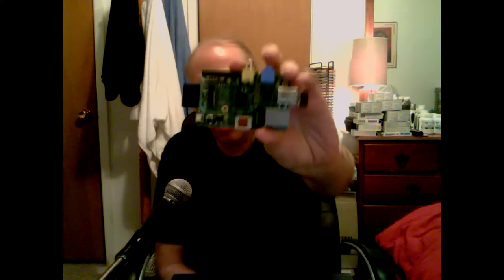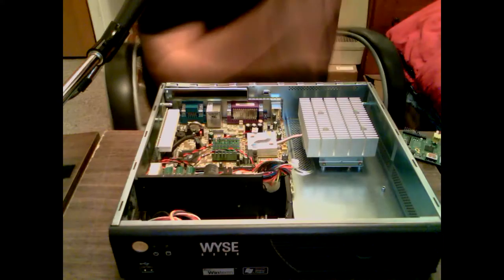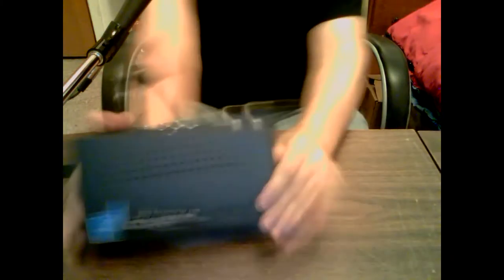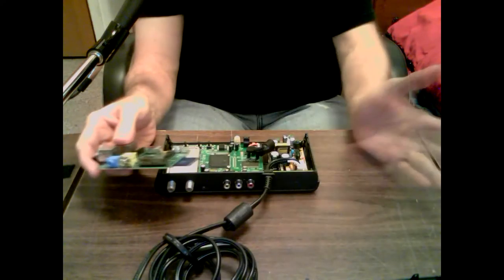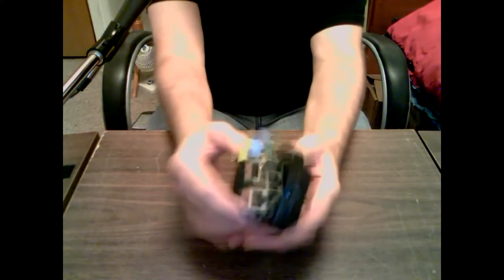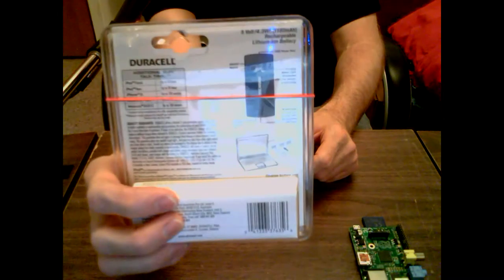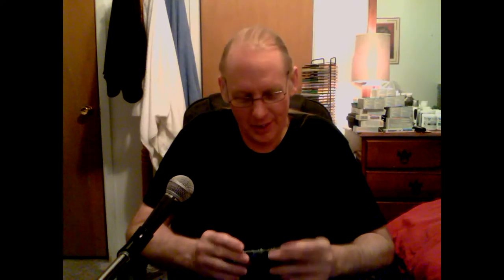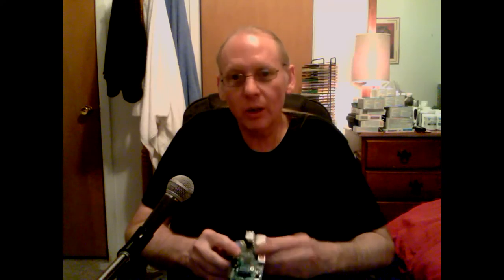Moms-Pi-TV-XBMC-Raspberry-Pi-Project-Choosing-Case-2013-10-02-Edit-2-w-Showbox-Intro-Exit Don Bishop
Moms-Pi-TV-XBMC-Raspberry-Pi-Project-Choosing-Case-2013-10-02-Edit-2-w-Showbox-Intro-Exit. Mom's Pi TV XBMC Raspberry Pi Project. Choosing a Case (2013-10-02). In this video. I show and discus, different possibilities. On a Case for my Raspberry Pi, Single Board Computer, Development Board.